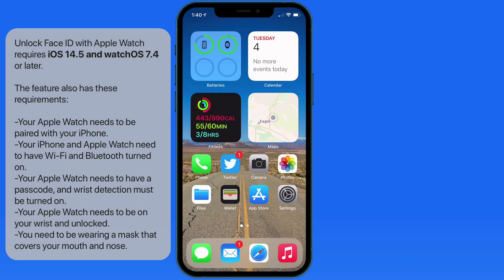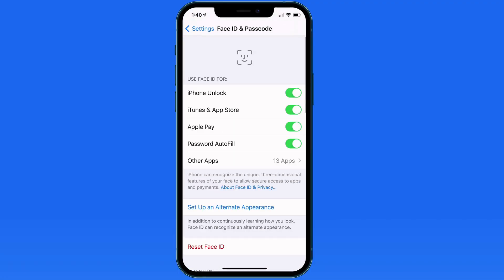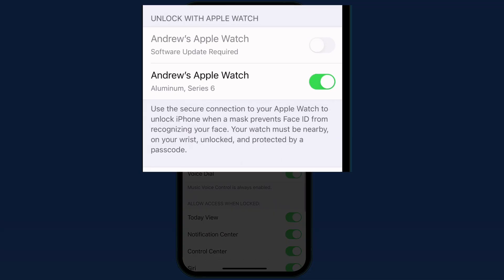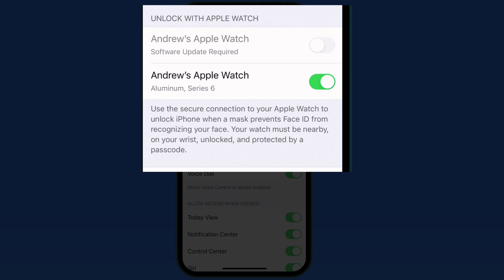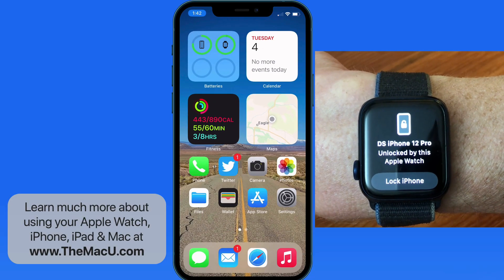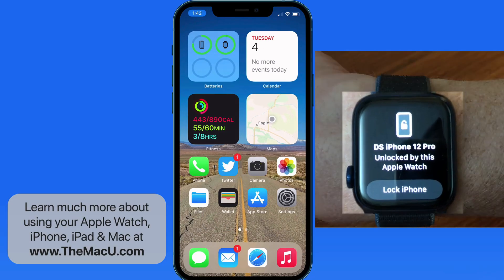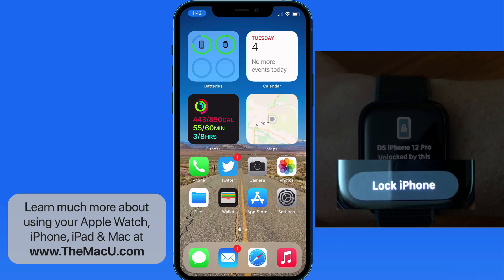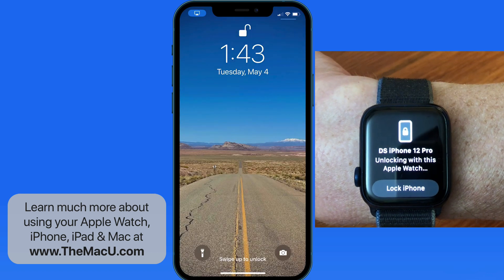How to unlock your iPhone(FaceID only) while wearing a mask using Apple Watch!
In this lesson that's been add to our full Apple Watch Core Concepts Tutorial see how to unlock your iPhone when wearing a mask with your Apple Watch. This feature was added to iOS 14.5 and WatchOS 7.4 in early 2021.
Learn much more about using Apple Watch in the full tutorial here...